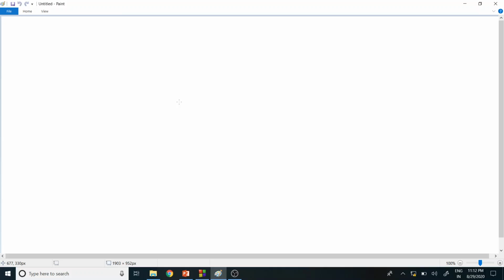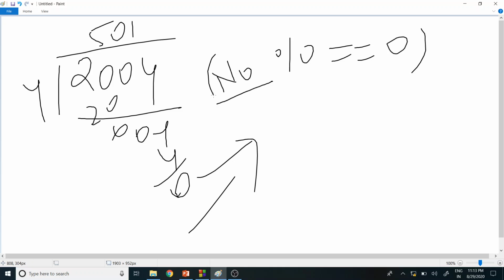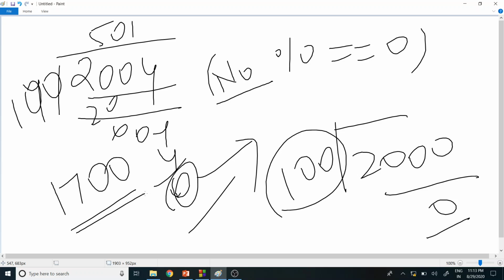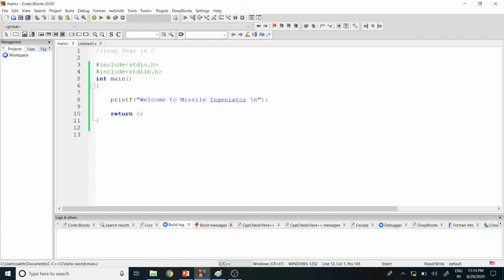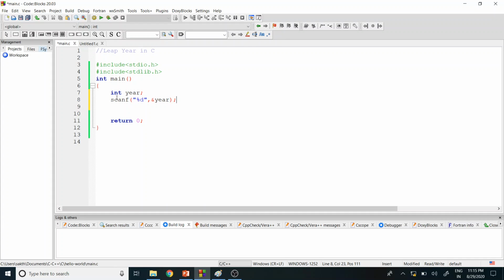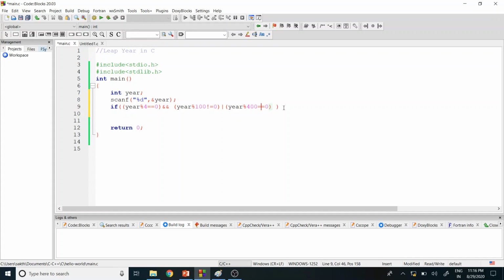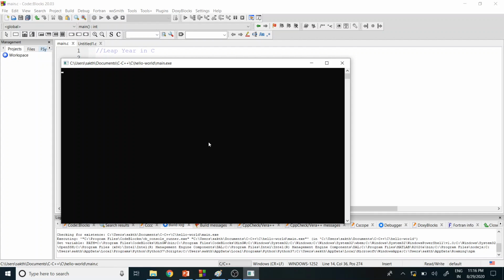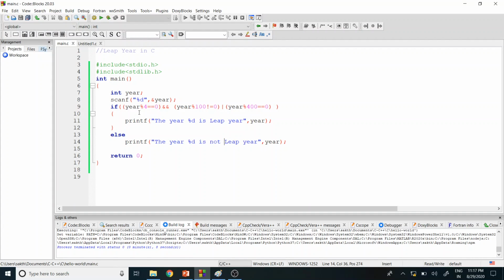Lesson - 68 | Leap Year in C | C Tutorial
Leap Year in C